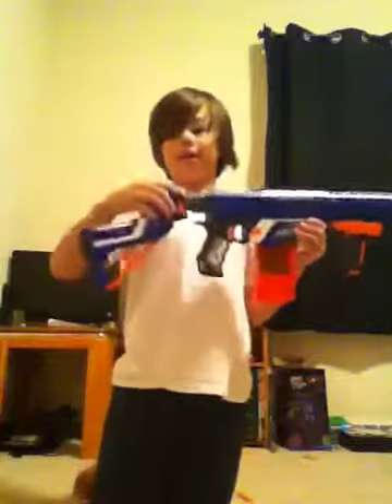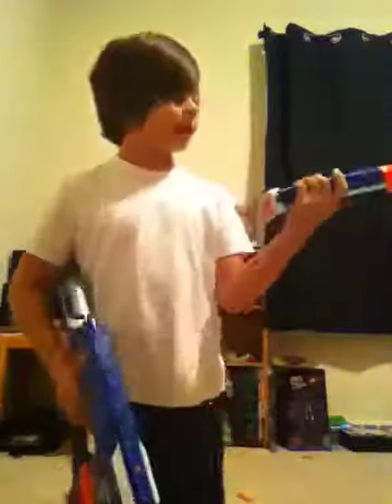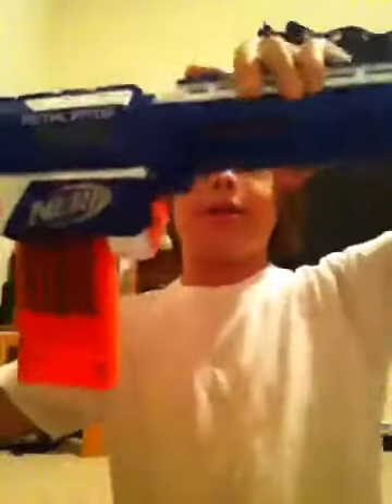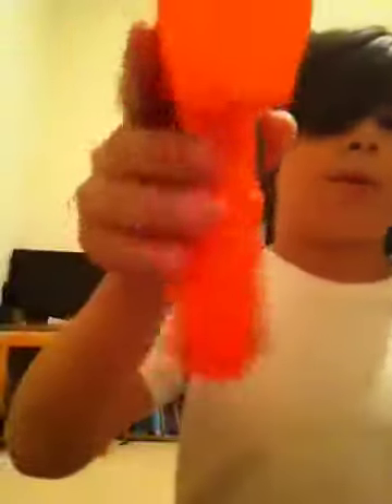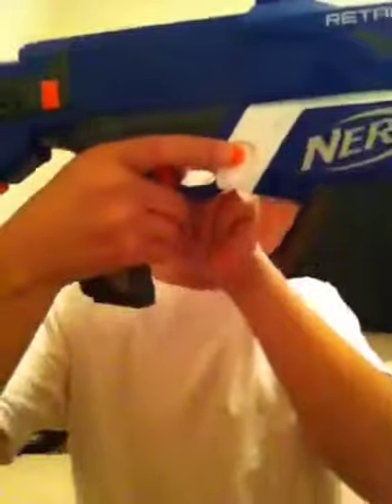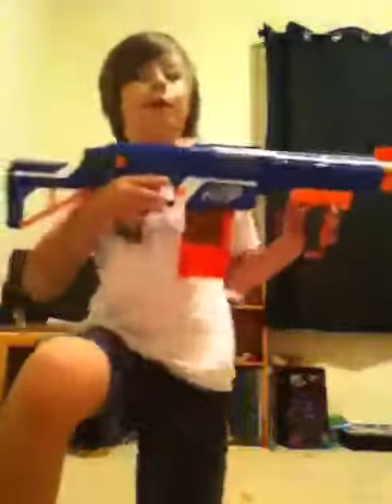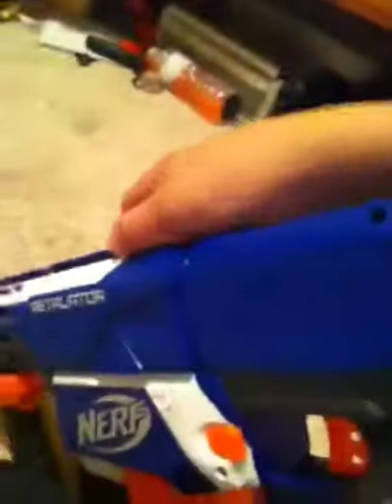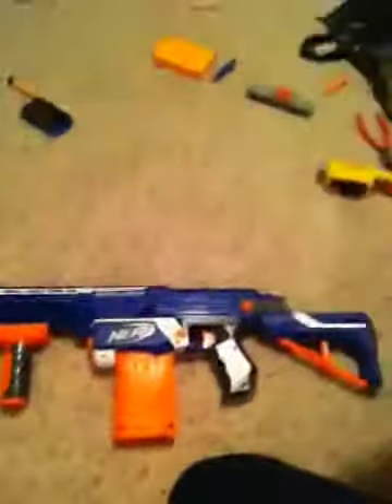Short nerf retaliator review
Dhdhdjqodi